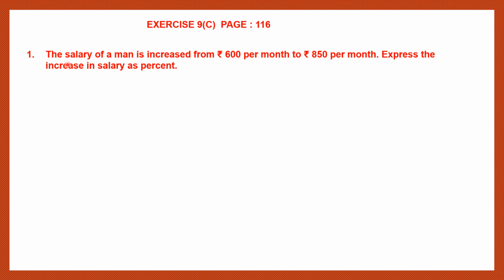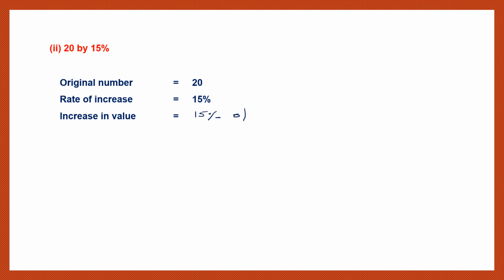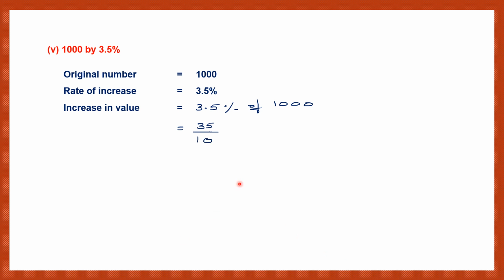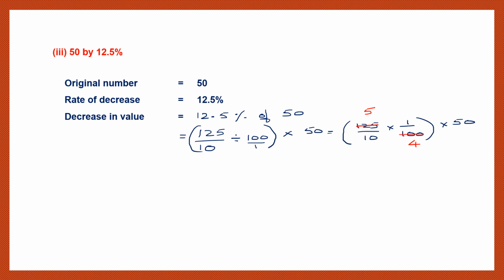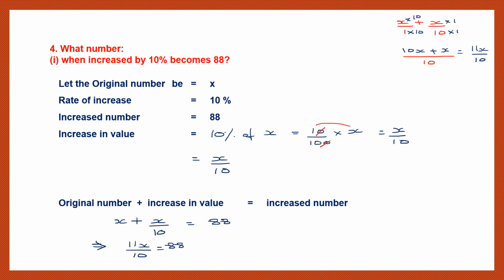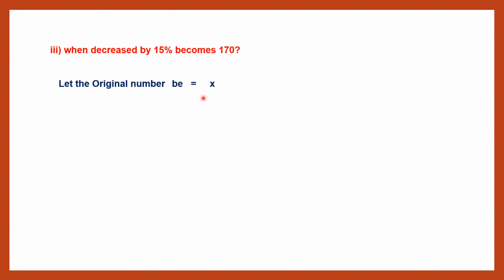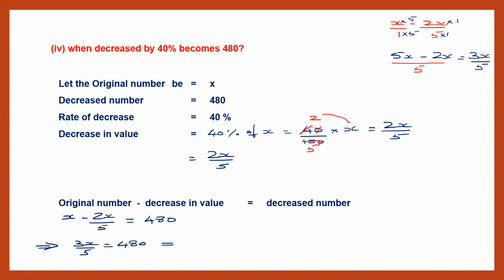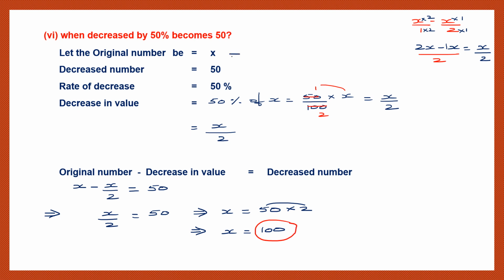PERCENT AND PERCENTAGE, EXERCISE 9(C) QUESTIONS 1 TO 4, CONCISE MATHEMATICS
PERCENTAGE CHANGE